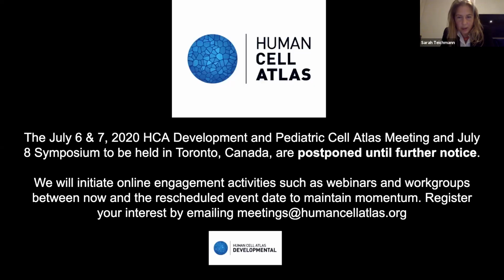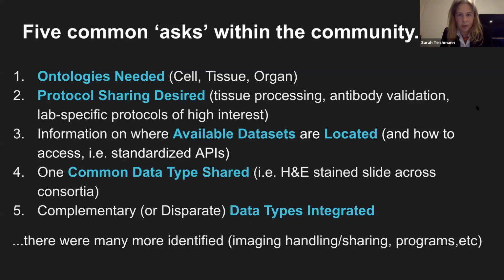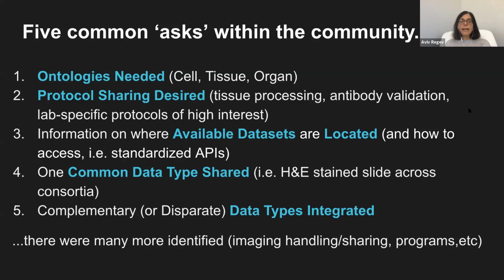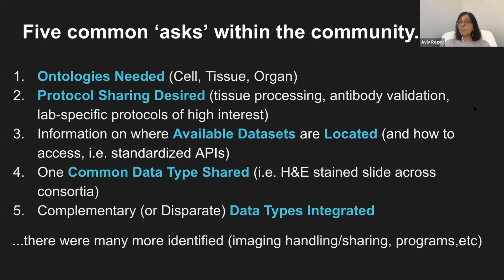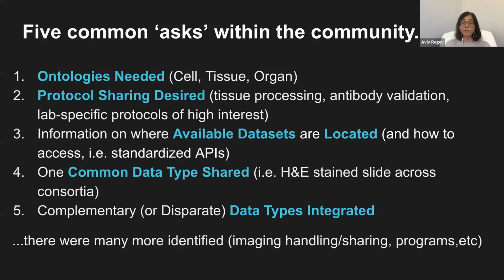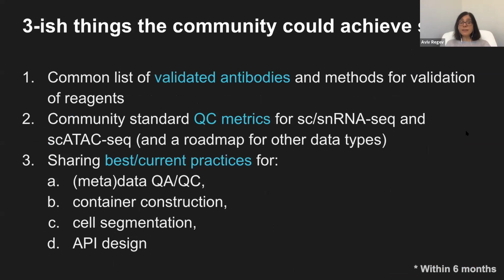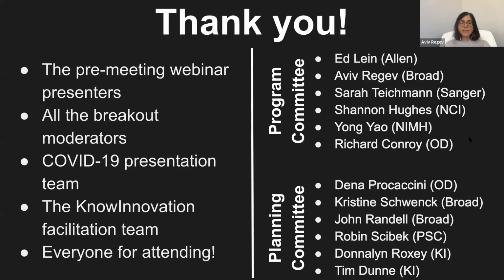NIH-HCA 2020 Joint Meeting: Day 2 Closing Plenary